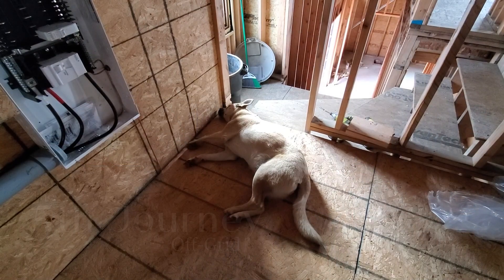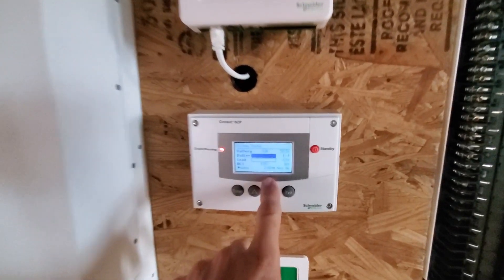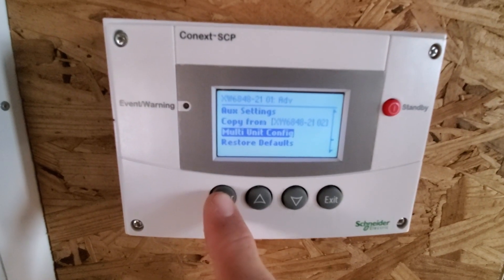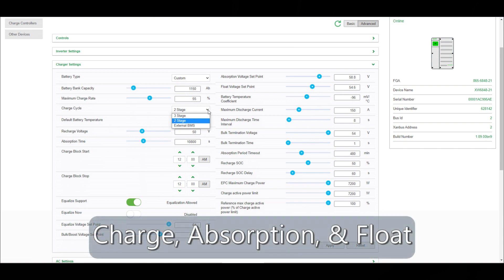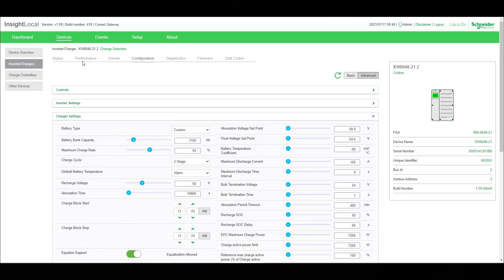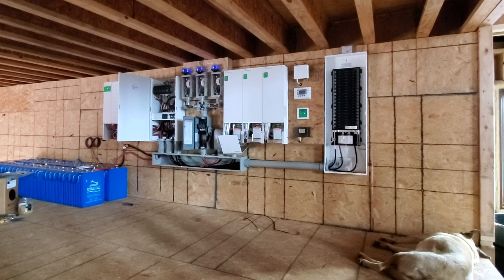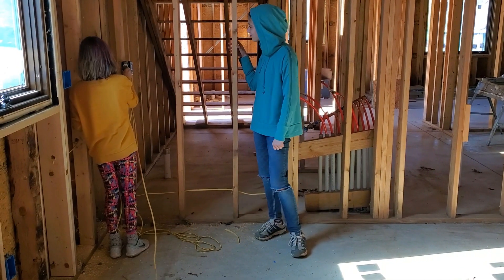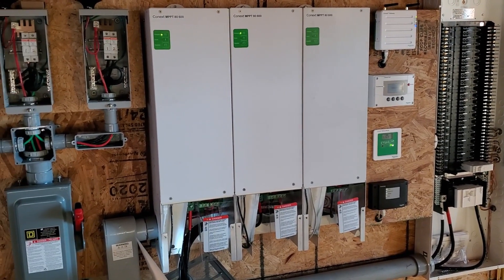Solar Panel System Software Setup on Schneider Multi Inverter and Charge Controller System, Off Grid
Hopefully this will be the last part of the installation of our 15.37Kw Large Solar Panel System in our Off Grid Barndominium.  It is definitely not as easy as I thought or feel is should be.  As it turns out, Schneider has several bugs when it comes to multi-inverter systems.  Had I known this, I'm sure another product would have been purchased instead.

But there's no turning back now, so after hours on the phone with the supplier, Northern Arizona Wind and Sun, and emails with Schneider, as well as a few local solar companies, I feel we're finally close to having all the bugs worked out.

So time to flip the switch and pack up the generators for hopefully long term storage!

Fiverr empowers entrepreneurs to connect with pros who can help them do more with less.  Graphics Design, Marketing, Writing/Translating, Video, Music, Programming, and more.

Background:
We are an Off Grid Family building a unique home in rural Kansas.  Some would call it an Barndominium.  Off Grid Living isn't for everyone but we plan to triumph through the ups and downs.  Our electricity comes from our Off Grid Solar System and our Rain Water Harvesting set up provides all we need to as this couple builds a home.  Once the build is done we will focus more on being an Off Grid Homestead.  So please follow us as this couple builds a house and home off the grid.